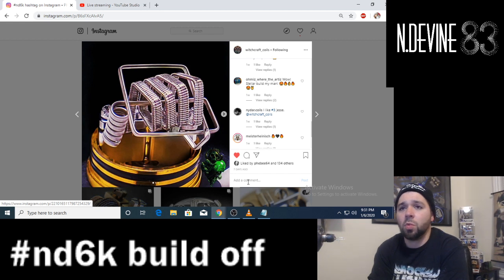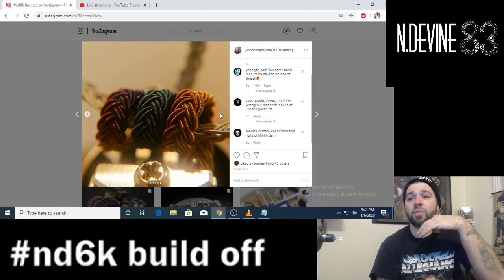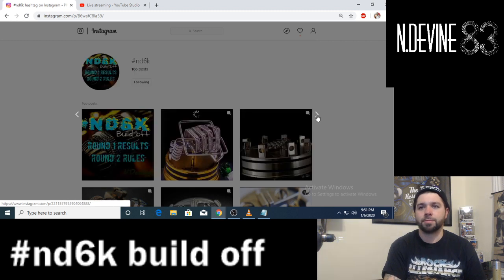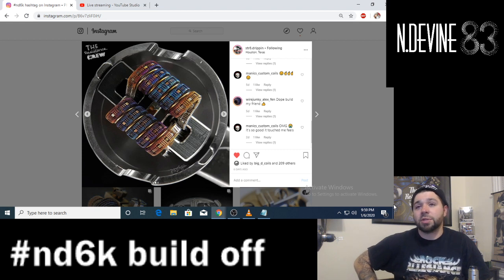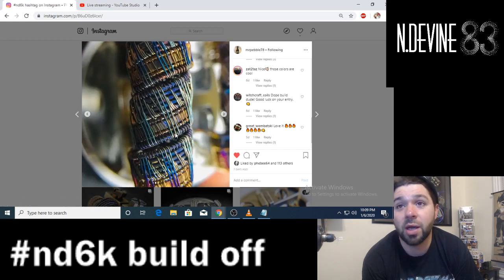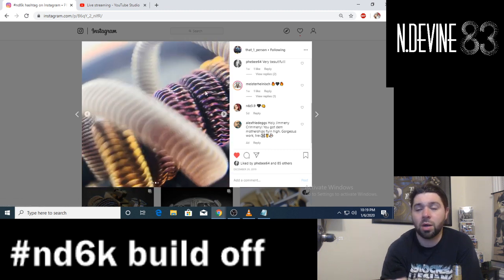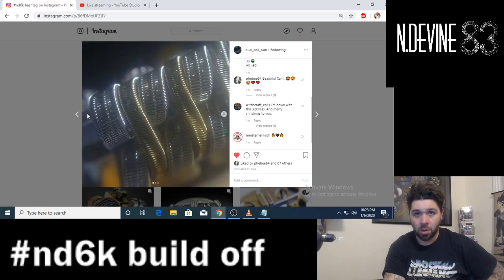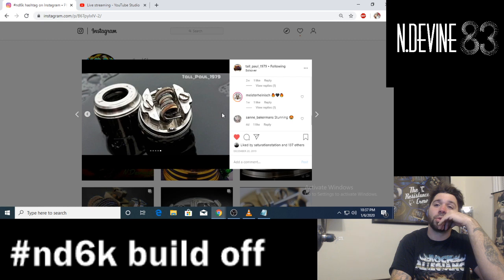nd6k buildoff - lets see all the entries